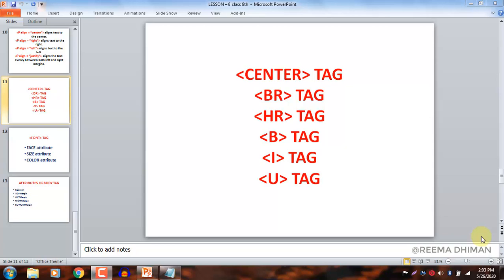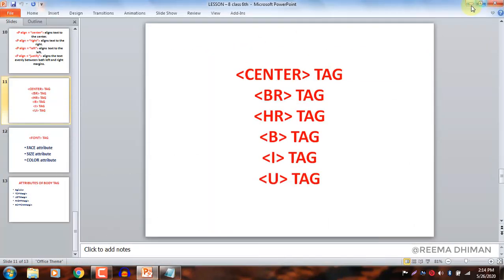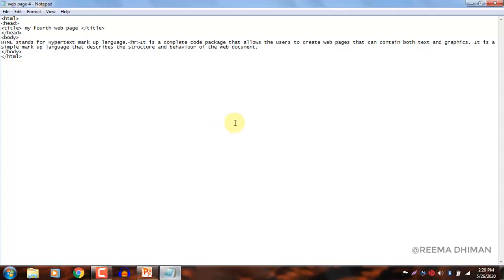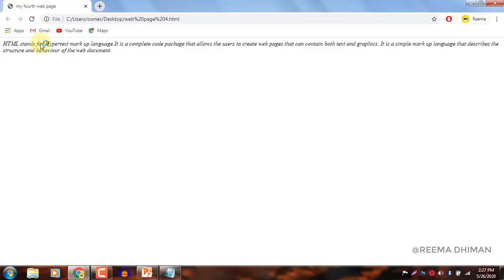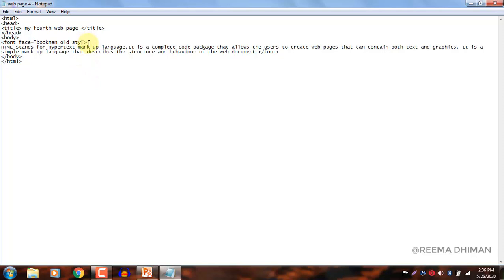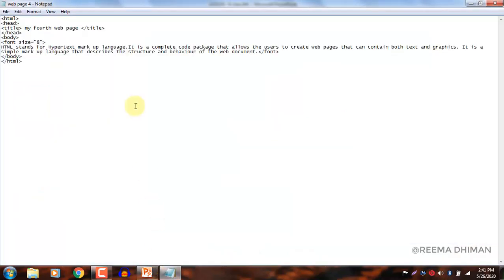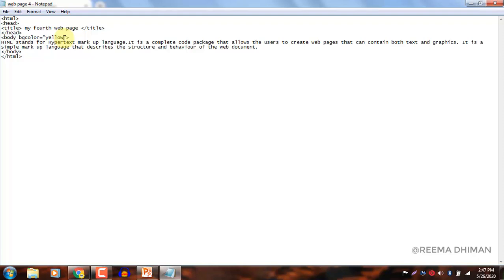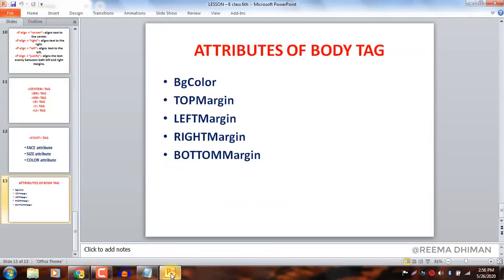ICSE GRADE 6 | MCS BALACHAUR | LESSON 8 | HTML - AN INTRODUCTION | Part 2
In this video we will discuss about:
1) Basic HTML tags
2) More tags in HTML
3) Attributes of body tag